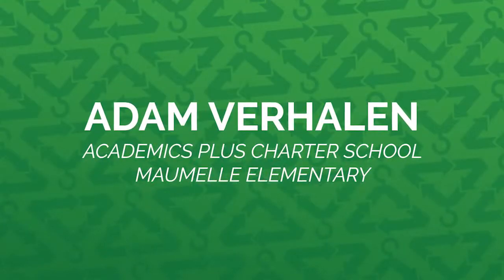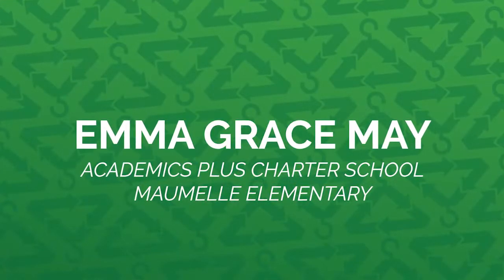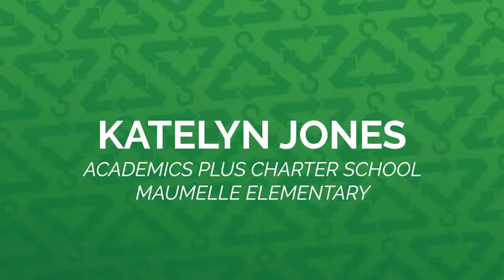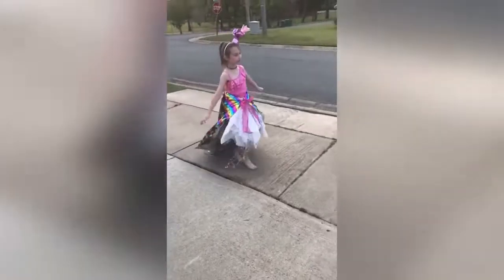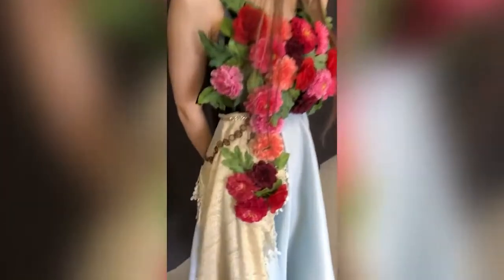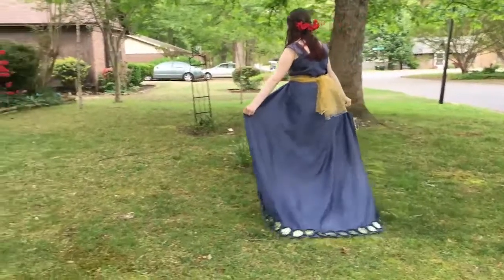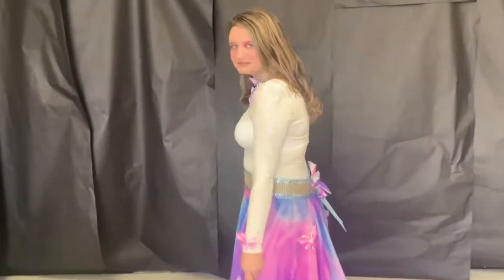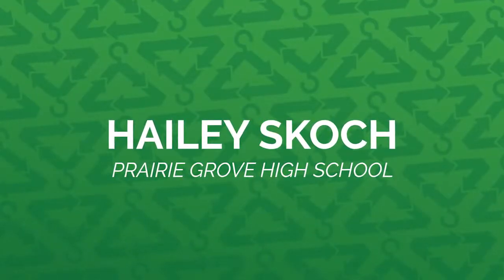Curbside Couture 2022 Virtual Fashion Show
The Clinton Center's 11th Curbside Couture was held on June 5, 2022. The popular “green” fashion show featured extraordinary designs made from recycled and upcycled materials – everything from old watches and bubble wrap to umbrellas and bottle caps – created by third through twelfth-grade students. The Clinton Center’s Connie Fails and fashion designer Korto Momolu, first runner-up in Project Runway’s fifth season, hosted the program.